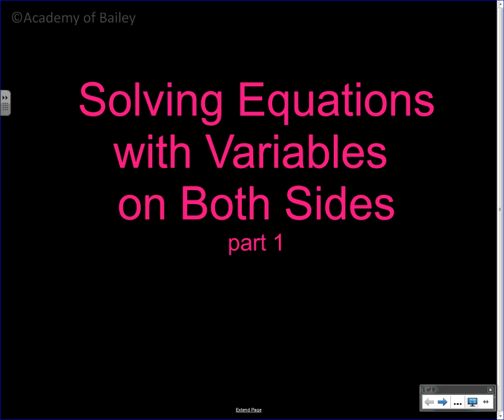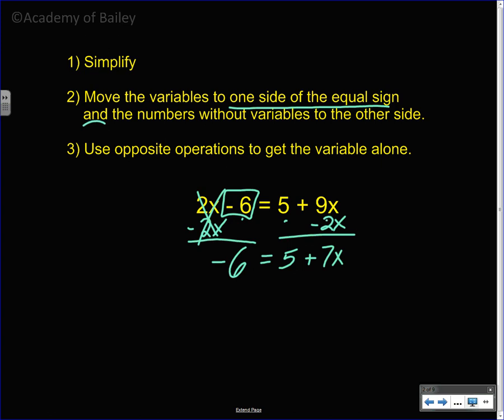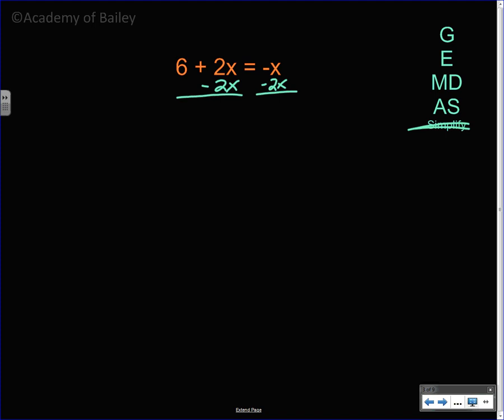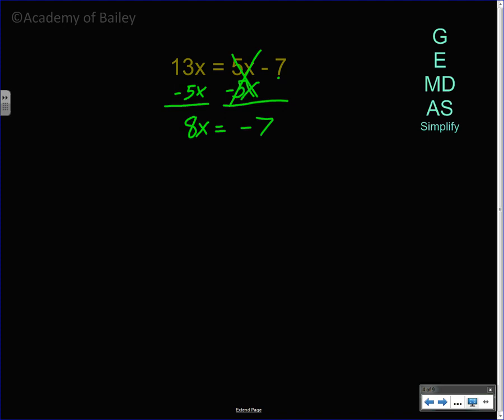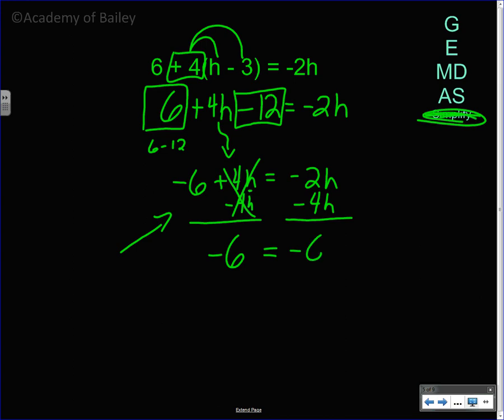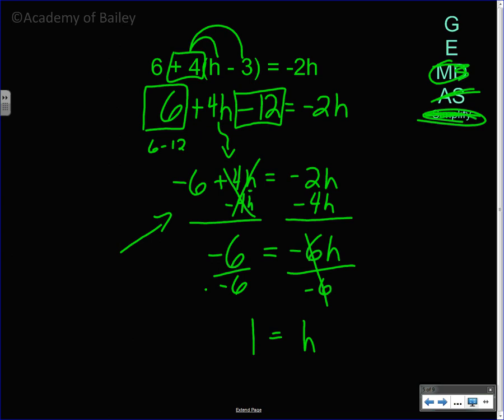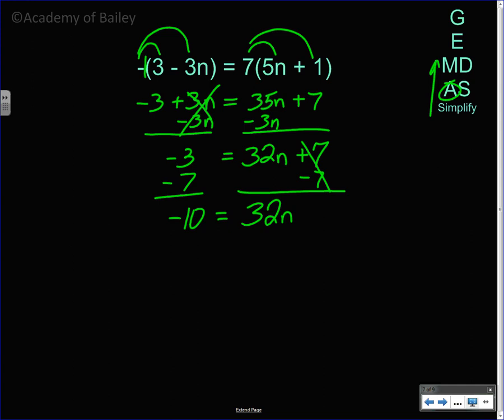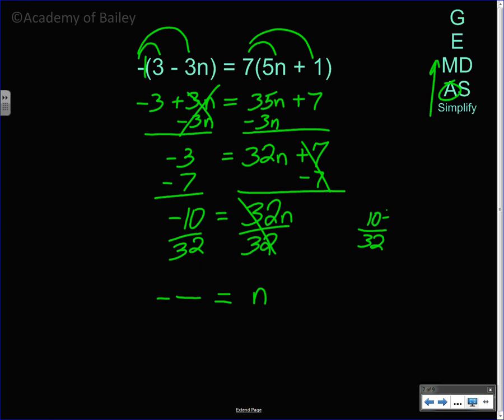3.4 Solving Equations with Variables on Each Side